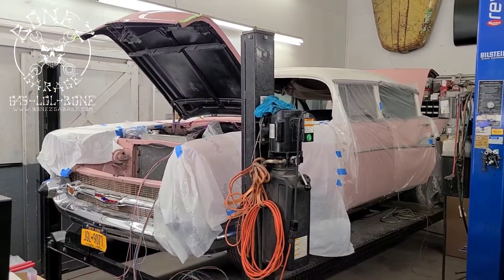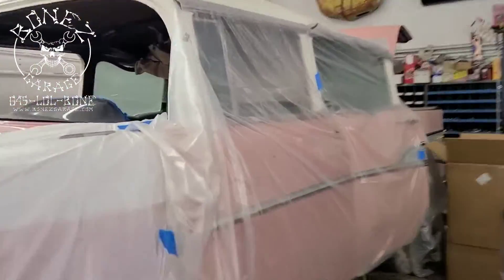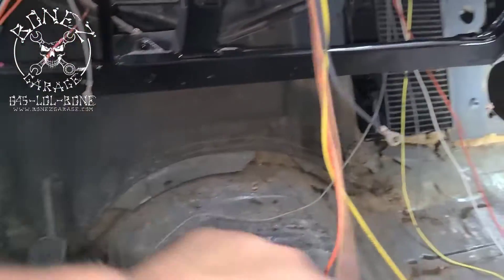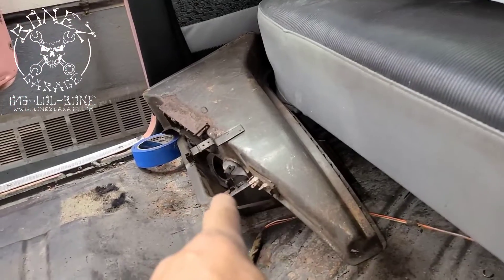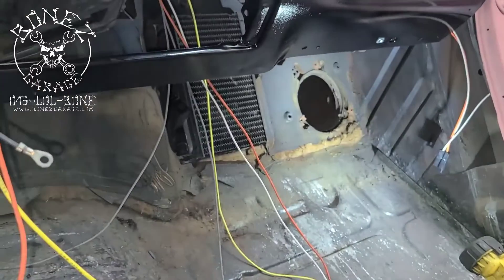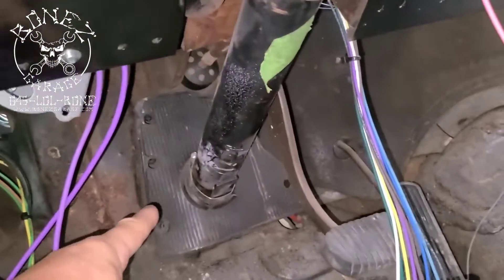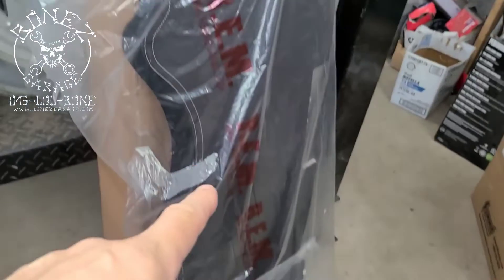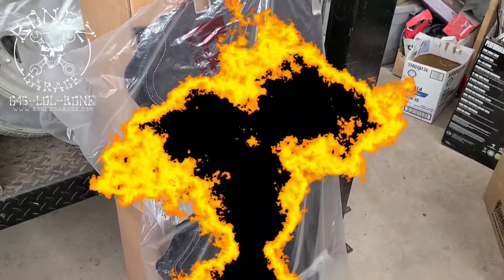1957 Chevy Belair - BonezGarage.com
1957 Chevy Belair getting ready to remove the firewall pad already removed the heater box and manifold. BonezGarage.com